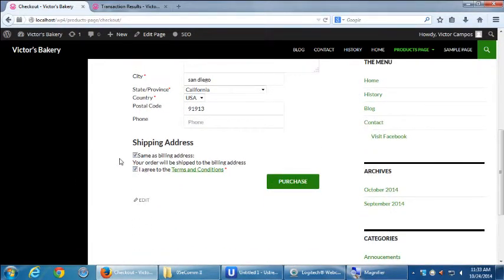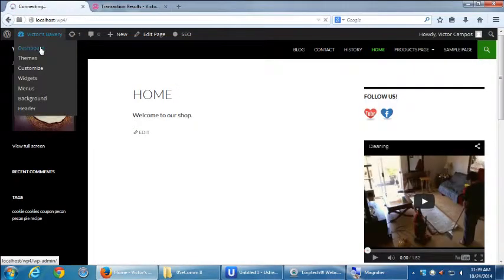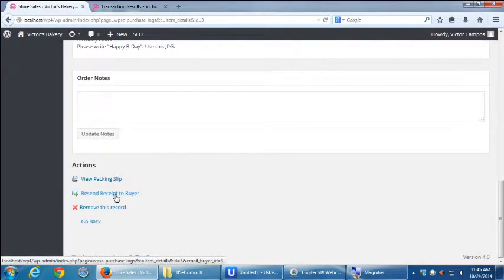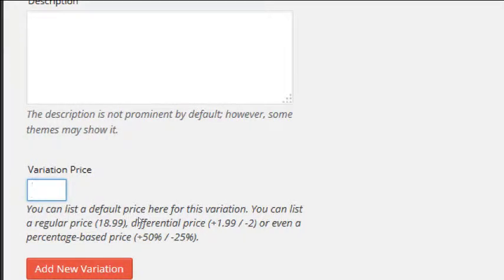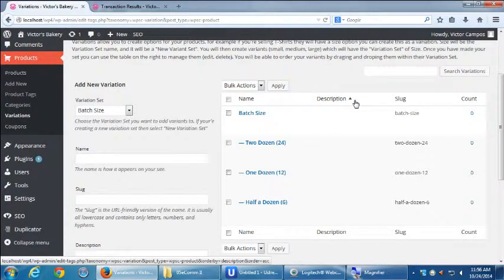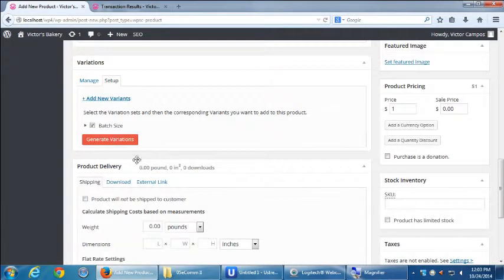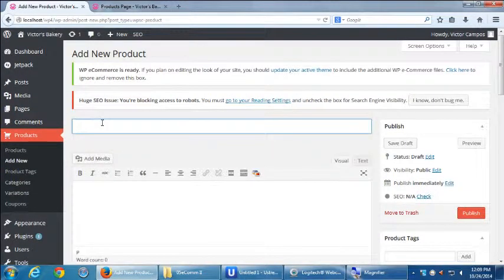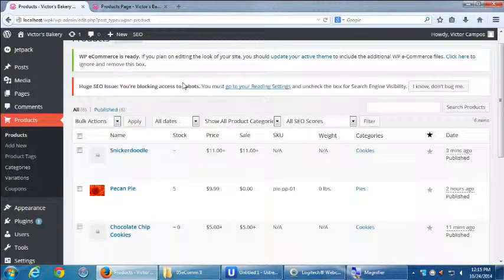SDCE eCommerce w WordPress Week 4 Video 3